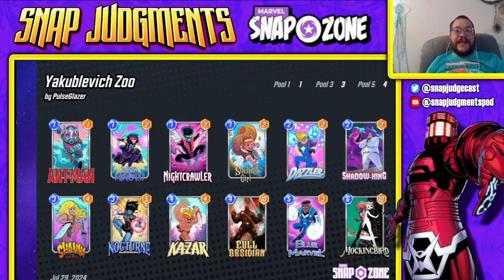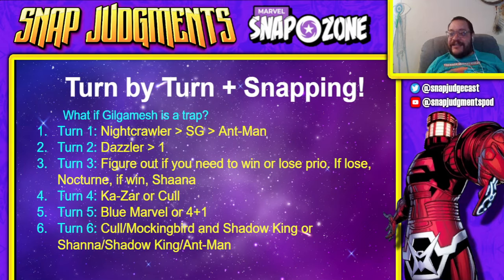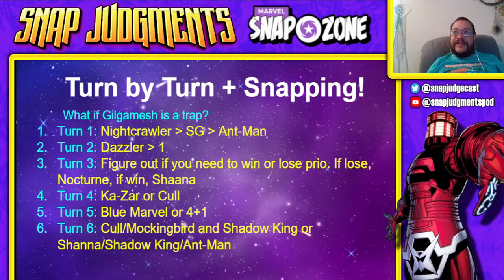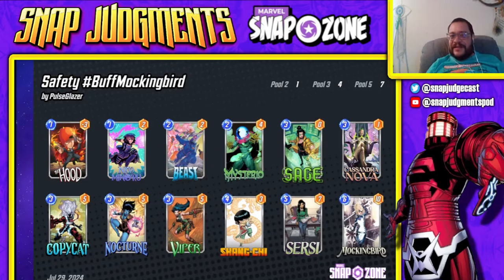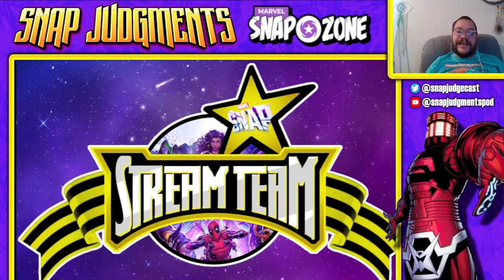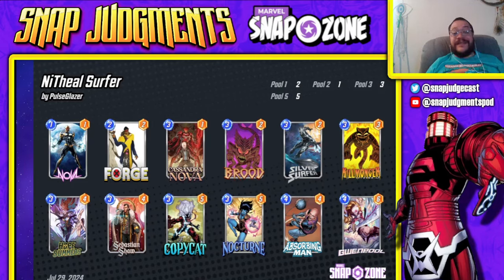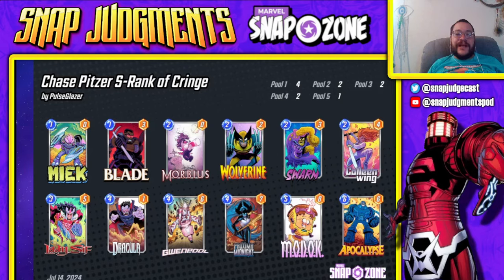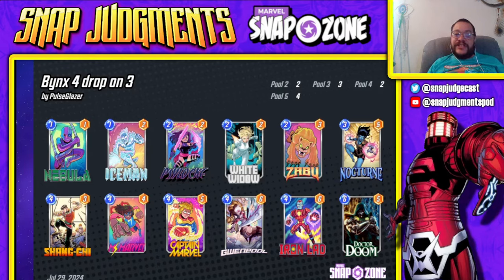This Deck is AWESOME! Silver Surfer is Back!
Join the Berryverse here if you'd like to participate in our Custom Card Contest

Watch the Stream Team:
Monday - Gregor2424 - Twitch.tv/Gregor2424
Tuesday - Prashaun - Twitch.tv/Prashaun
Wed - GamingwithFlashX - Twitch.tv/GamingwithFlashX
Thursday - Parry Manilow - Twitch.tv/ParryManilow
Friday - Tuccrr - Twitch.tv/Tuccrr
Sat - FaThorNewman - Twitch.tv/FaThorNewman
Sun - KingofCanada - Twitch.tv/KingofCanadaJJ

Let's help SEO do its thing!